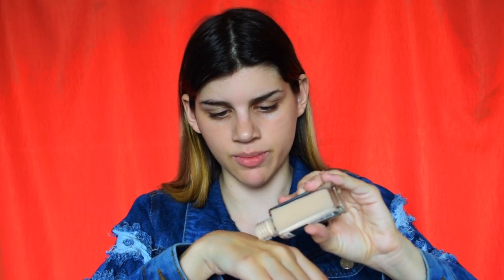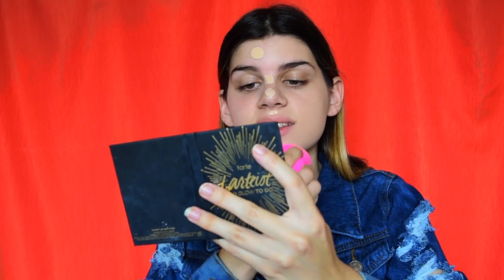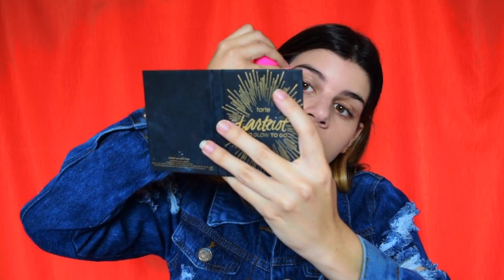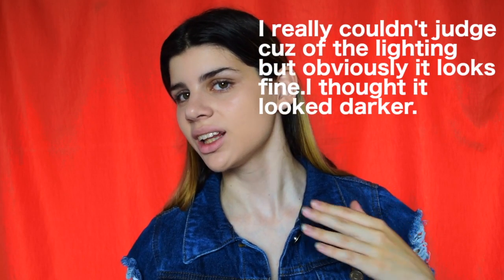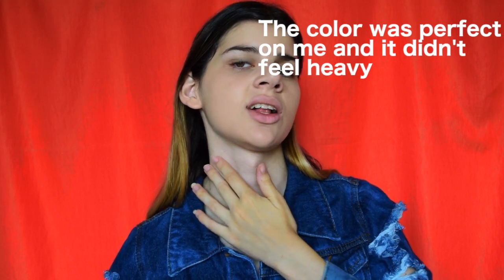Maybelline Fit Me Matte And Poreless Review | Maybelline New York Fit Me Foundation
Maybelline Fit Me Matte And Poreless Review | Maybelline New York Fit Me Foundation | Commercial Commotion

Today on Commercial Commotion we are doing a Maybelline New York Fit Me Foundation Review! I saw a lot of hype about this foundation so I thought a Maybelline Fit Me Matte And Poreless Test would be perfect! When I saw the commercial, I do admit the women wearing the Maybelline Fit Me Matte And Poreless looked very Matte...I mean VERY! It does say it "Mattifies" your skin when you wear it so idk. I got the Maybelline New York Fit Me Foundation at Target and the women in the department told me that this foundation tends to become more yellowy and darker once its oxidized. So I went with a lighter shade than I intended. When doing the Maybelline Fit Me Foundation Review, I had a hard time observing it due to the bad lighting unfortunately. Plus I didn't have a proper mirror. So I had worn this foundation for several hours that day and I do have to say it's pretty good:) It was just the right color for my skin! Not too dark or too yellowy. I think a little came off after a few hours though. However, it wasn't that bad I don't think. Plus, I did cover my pores for the most part and it didn't crease. The  Maybelline Fit Me Matte And Poreless didn't feel heavy either. It was kinda light weight. So even though the Maybelline New York Fit Me Foundation Test was a little off, it was still very good in he end.

Review Maybelline Fit Me Matte And Poreless/Review Maybelline New York Fit Me Foundation

@@ U @ @@
@@ B @@
@@ C @@
@@ R @@
@@ I @@
@@ B @@
@@ E @@

Saarah/Seriouslyitssaarah